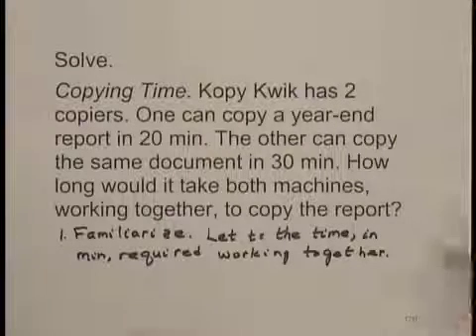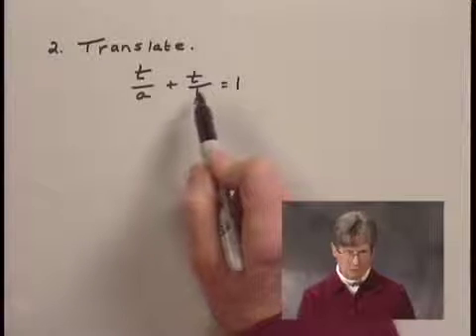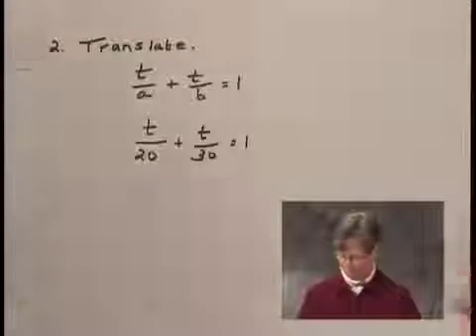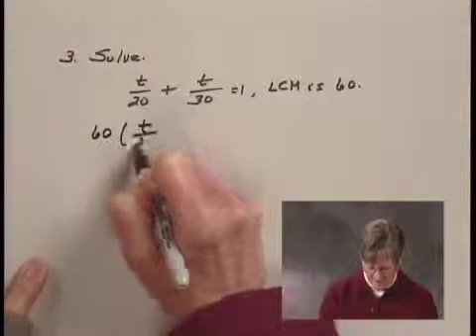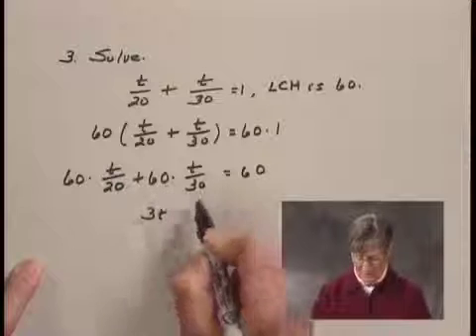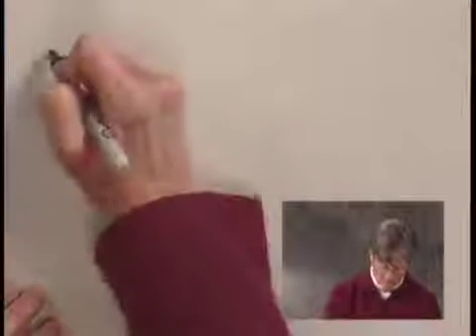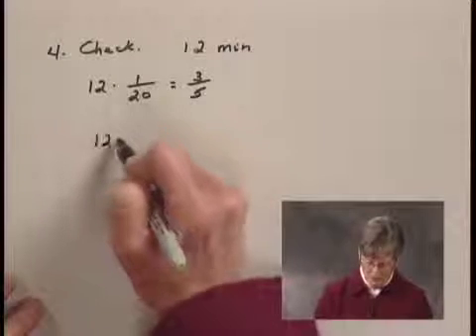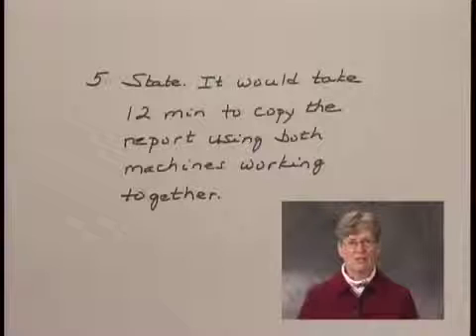Developmental Mathematics Ch12 Ex29